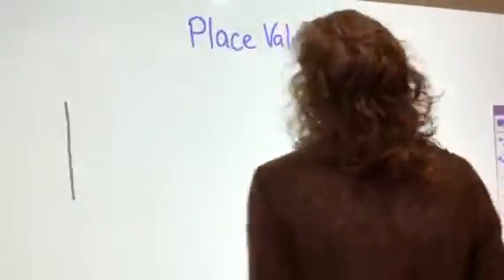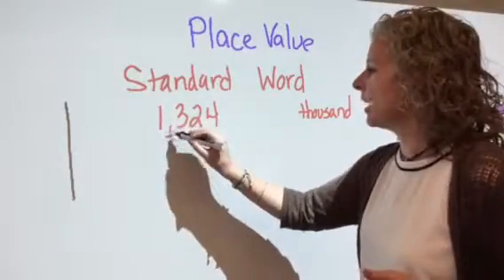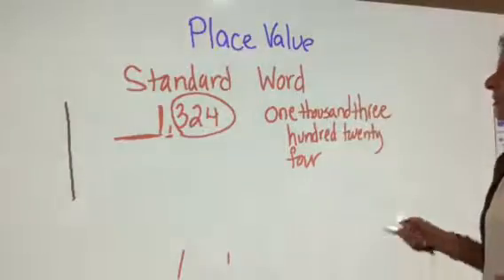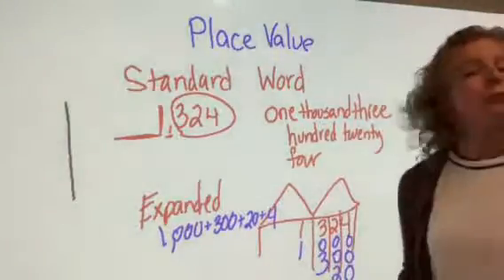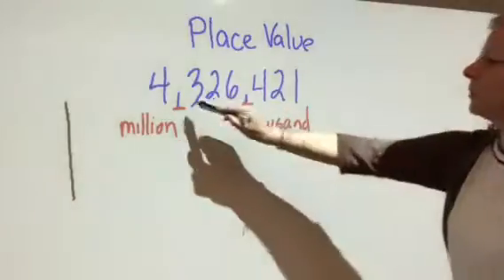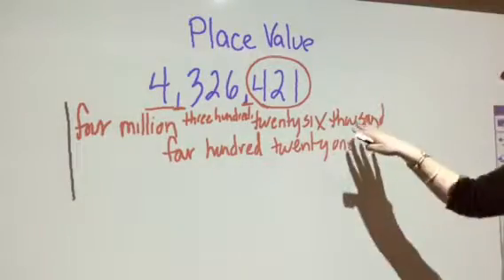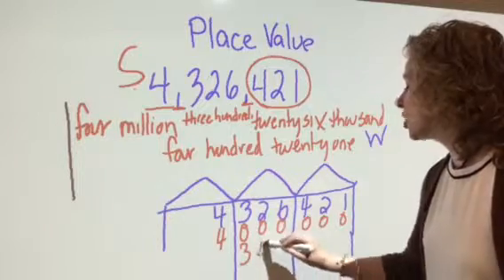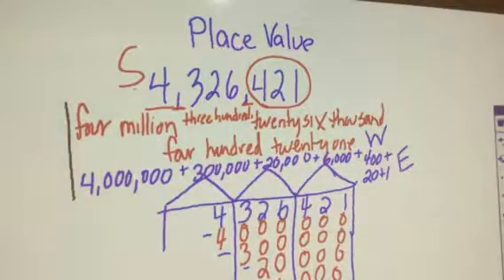4th Three Forms